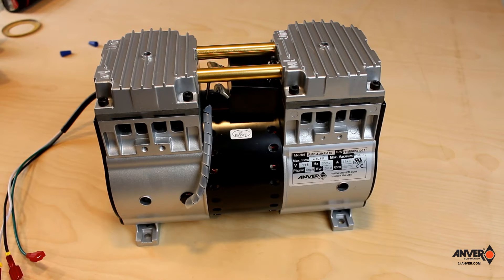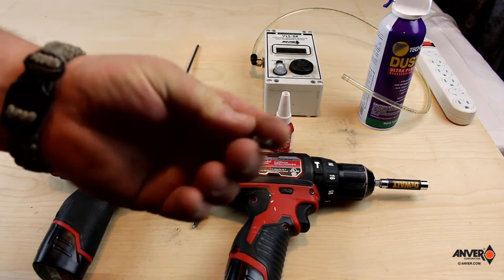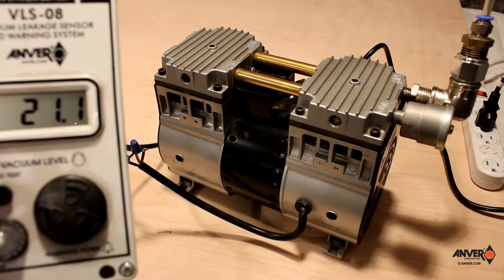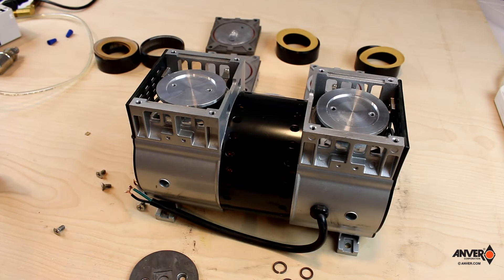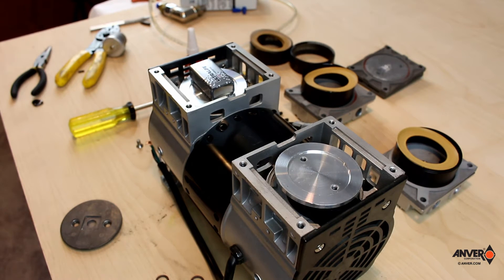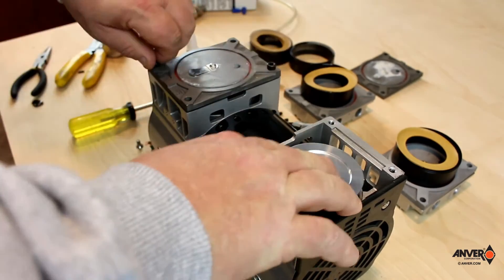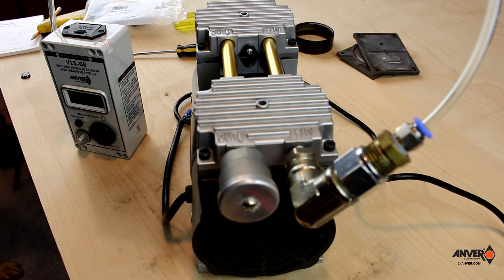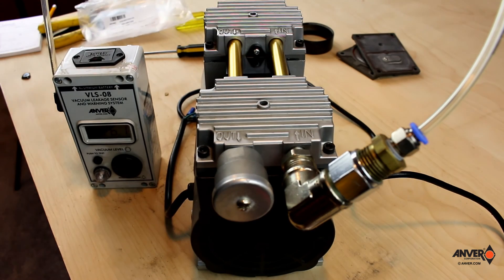ANVER PMP-4.3HP-116 Vacuum Pump Rebuild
Rebuilding an ANVER PMP-4.3HP-116 Vacuum Pump. A step-by-step walk through to help you get you pump back up and running!

ANVER, founded in 1968, is a North American leader in vacuum handling technology. ANVER is a full-service manufacturer offering a complete range of vacuum handling products from miniature vacuum suction cups and vacuum pumps to complete Mill-Duty Vacuum Lifting Systems.